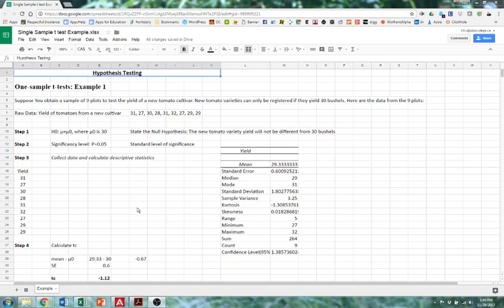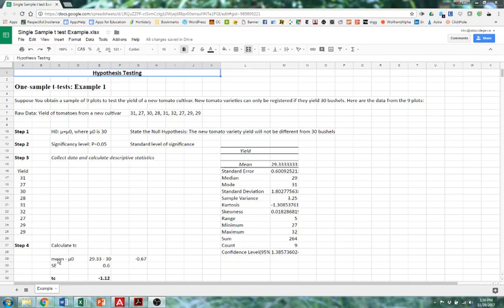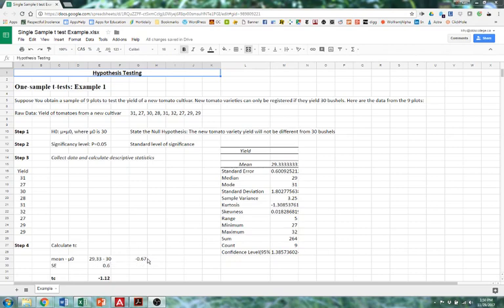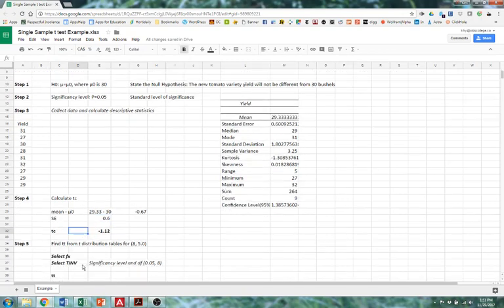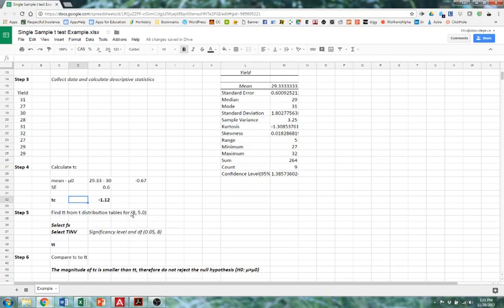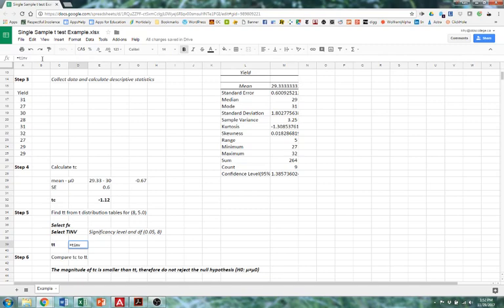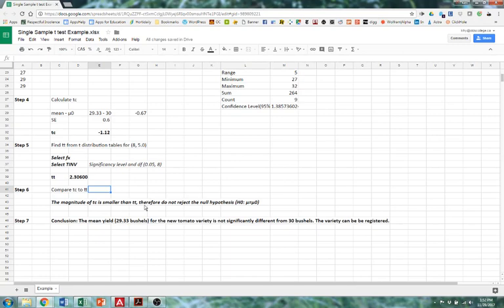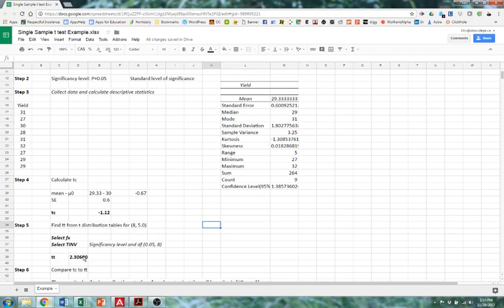T Statistic Google Sheets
A brief tutorial on using Google sheets to calculate the t statistic of the Student's t-test.